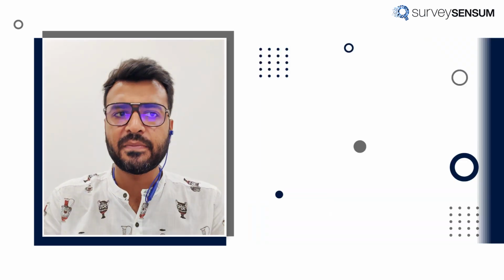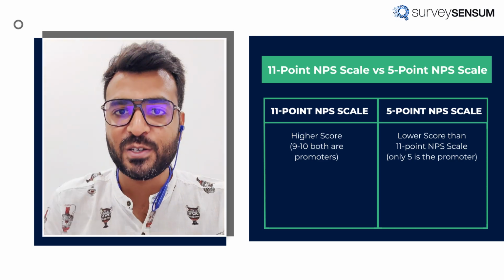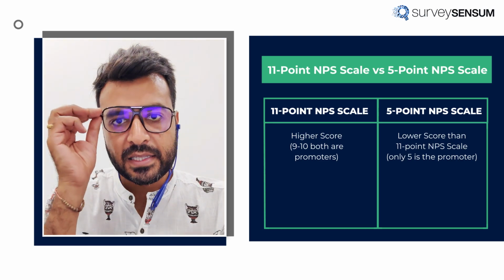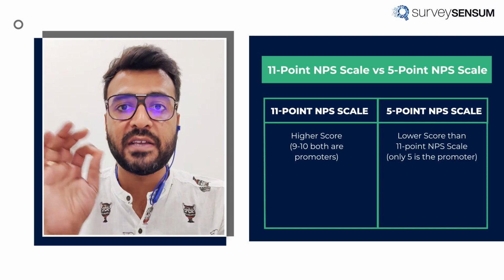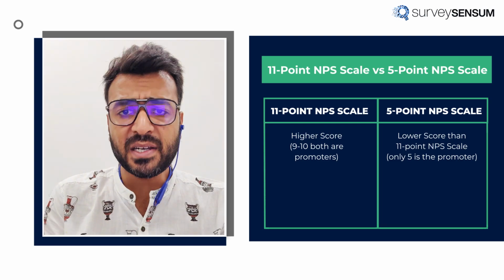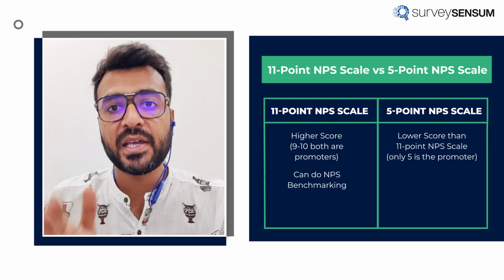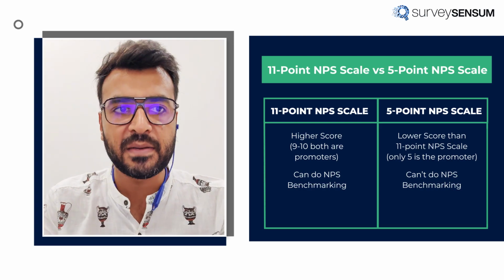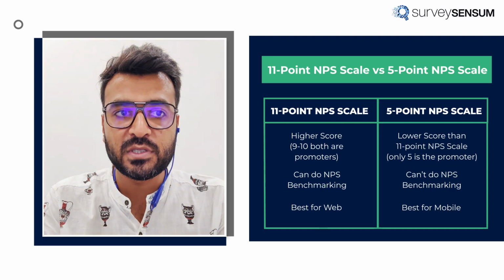Which NPS Scale is Right for Your Business? 5-Point or 11-Point NPS?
Which NPS Scale is Right for Your Business? 5-Point or 11-Point? 🤔
Hey there, folks! 🖐️ Today, we're diving into the world of Net Promoter Score scales, and we've got some questions for you:

🤷‍♂️ 5-Point or 11-Point? If you're scratching your head, don't worry, we've got answers!

🔢 The 11-Point Scale: We'll start with the 11-pointer. It's been around since 2003 and is the go-to choice for many.
→ This scale is ideal if you want to benchmark your performance with industry standards in the future.

🔢 The 5-Point Scale: But hold on, there's the 5-pointer too! It's simple and great for mobile surveys.
→ Use this scale if most of your customers prefer mobile surveys.

📈 Advantages and Disadvantages: Let's weigh the pros and cons.
Is a 5-point scale easier for customers, or is there some score fluctuation to watch out for?
→ For instance, consider Comcast, which ran NPS surveys with both scales and witnessed an 8 to 9% score difference. This exemplifies how a 5-point scale may result in lower scores compared to 9 and 10 because respondents are more cautious about giving high ratings. It's all about understanding the nuances!

🤷‍♀️ Choosing Your Scale: So, which one should you pick?
→ It's not a one-size-fits-all answer. Your choice depends on your customer base and future goals. Are your customers primarily mobile users, or do you want to align your scores with industry standards down the road?

🔄 Switching Scales: Thinking of making a change?
Switching scales isn't as easy as flipping a switch. We'll tell you why and how to approach it if you're considering a switch.

💪 Working on Feedback: And most importantly, whatever scale you choose, it's about acting on that feedback.
→ Regardless of the scale you choose, it's all about taking action on the feedback you receive. We'll share our journey, going from an NPS score of 40 to 83. The real magic happens when you address negative feedback, fix issues, and implement requested features.

📈 Which Scale to Use and Why?
In summary, if you want to benchmark with your industry and your customers mainly use web surveys, go for the 11-point scale. If you're focused on mobile users and simplicity, the 5-point scale is your choice.

🔥 Ready to Optimize Your NPS Program?
Talk to our CX consultant to supercharge your NPS program and boost your brand's success. 🚀